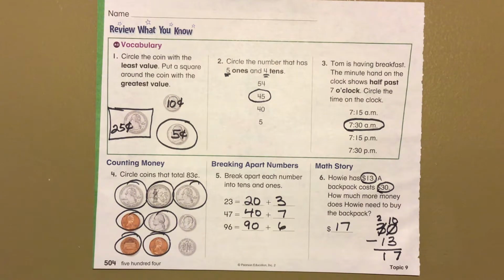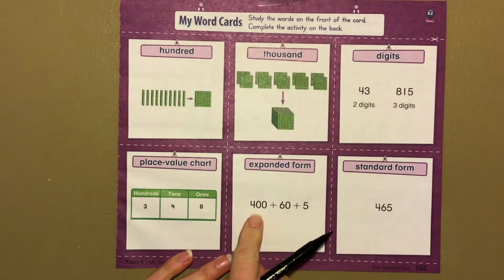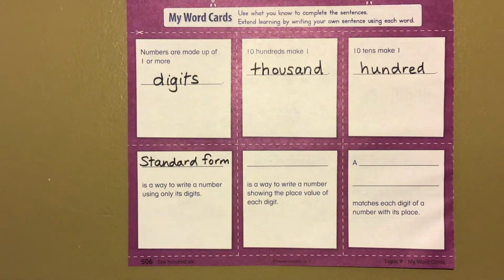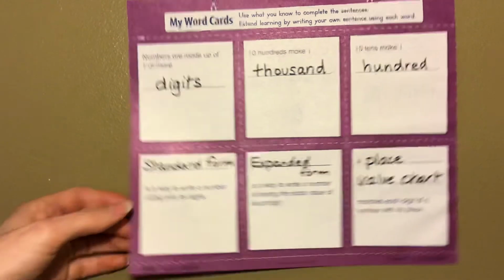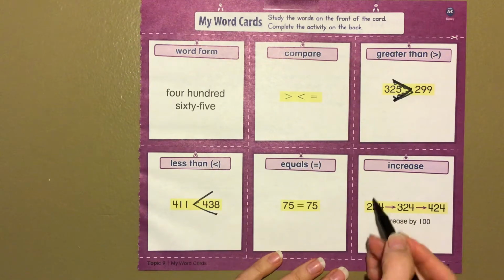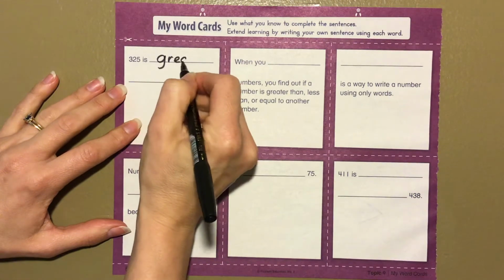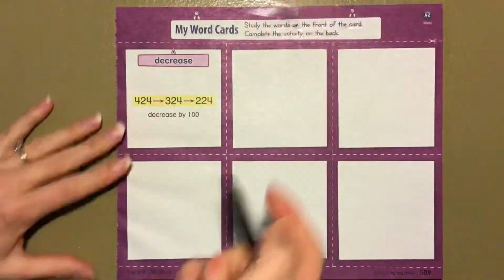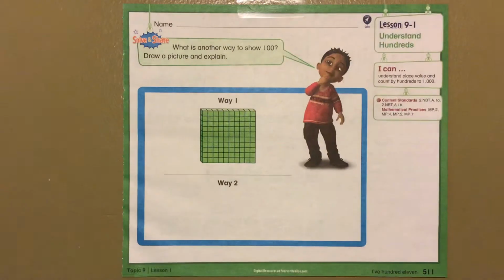2nd grade math lesson 9-1